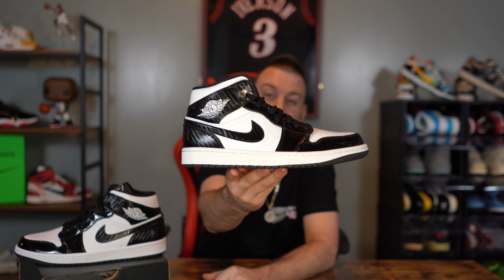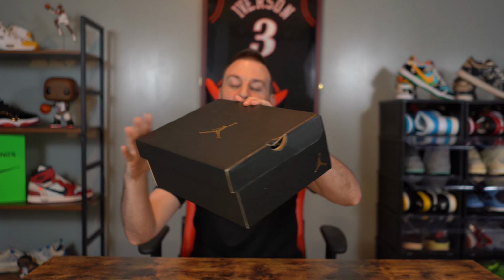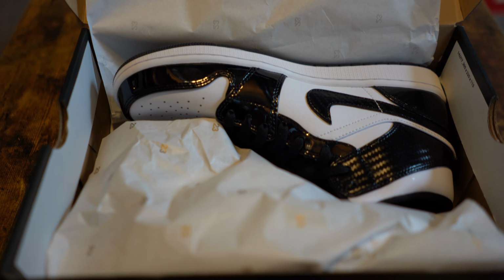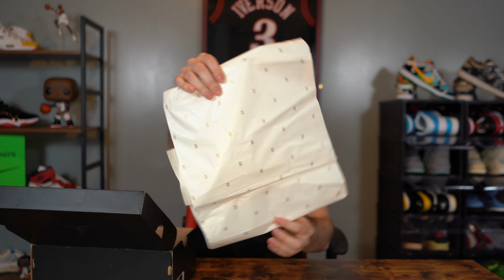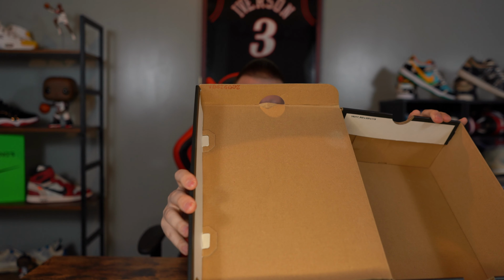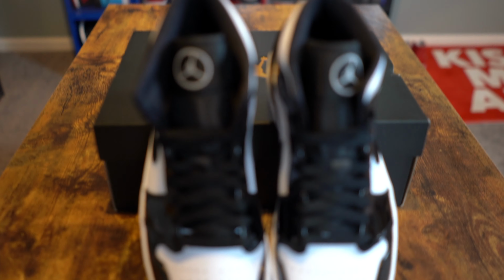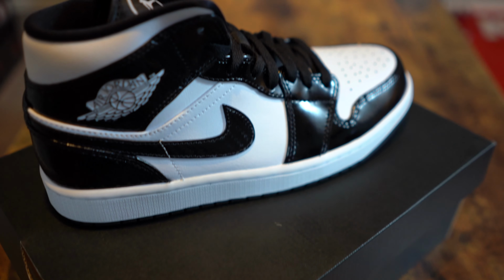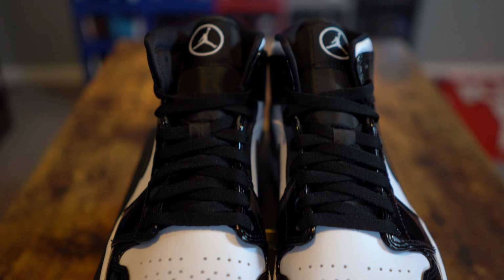REVIEW & ON FEET: AIR JORDAN 1 MID SE 'CARBON FIBER' NBA ALL STAR 2021!